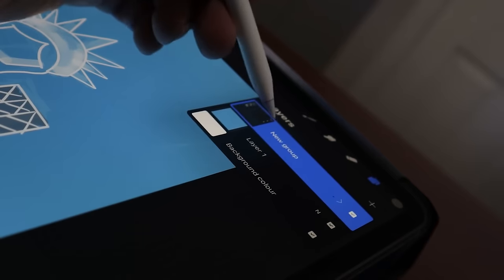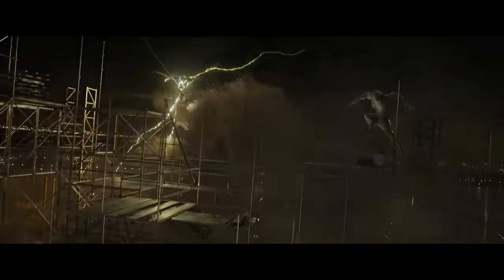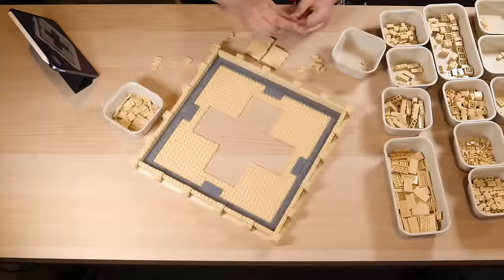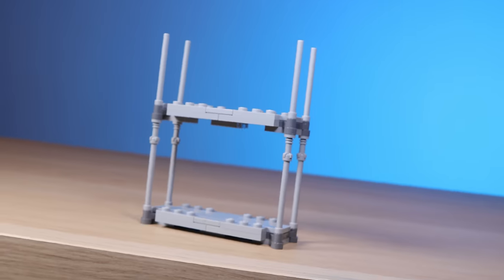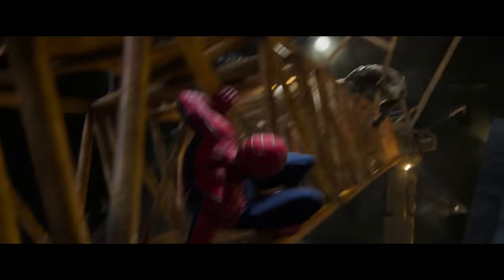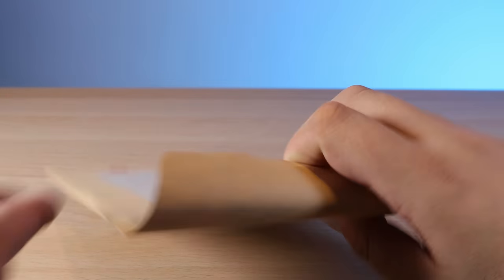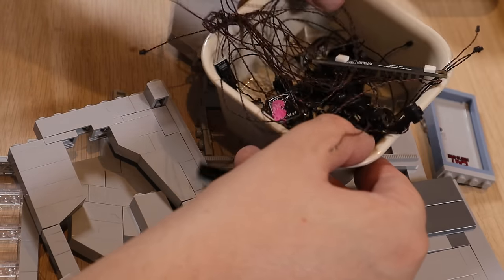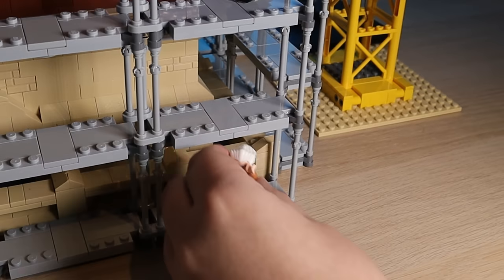I Built the Spider-Man STATUE OF LIBERTY Battle.. In LEGO!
In this video, we finally finished it! The Final Battle From Spiderman No Way Home! a Battle that takes place at the Statue of Liberty made from over 15,000 Lego pieces, its been 2 years in the making and I hope you guys enjoy it!

Please Check out the company's that helped make this video possible!

Please Check out everyone who featured in todays video!